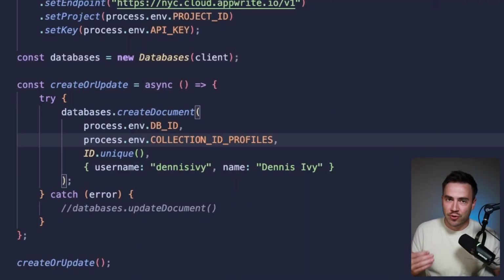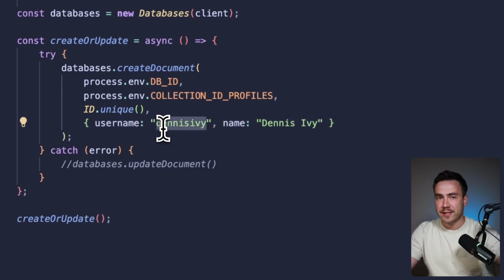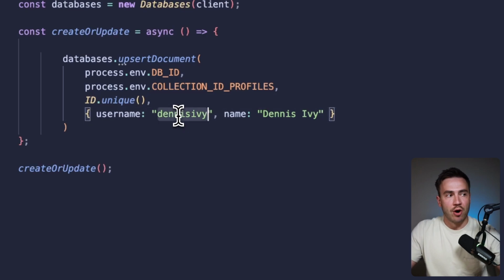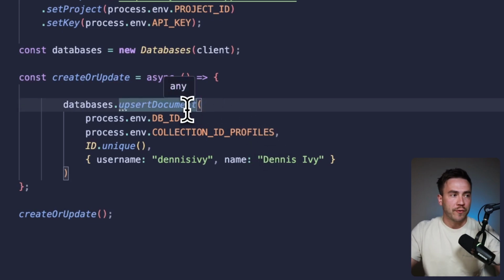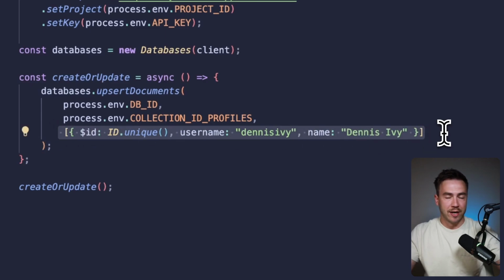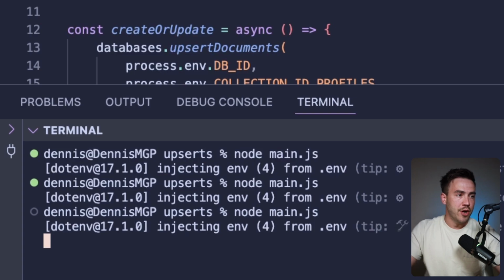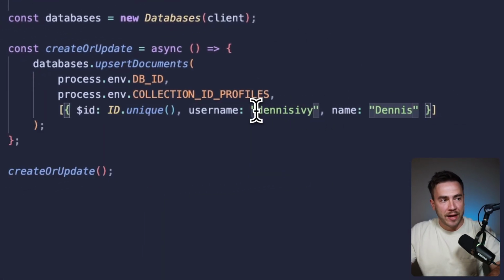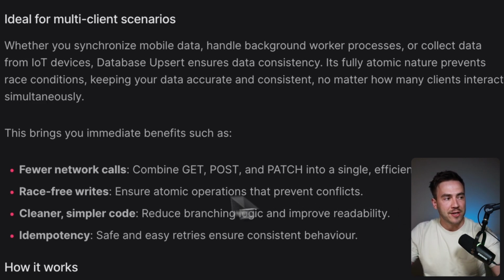Announcing Database Upserts for Appwrite Database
We're excited to introduce another Appwrite Databases feature, Database Upserts. You can now create or update a document in a single API call. If the document does not exist, it is created. If it does, it is updated. The server handles all the logic for you.